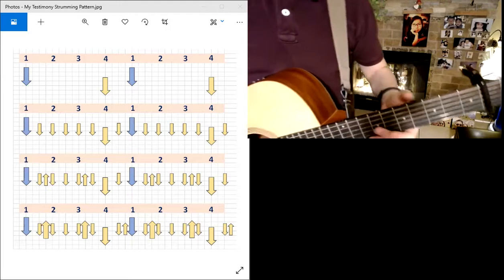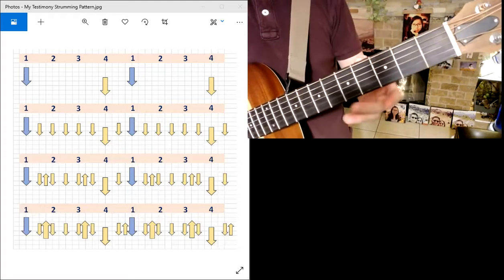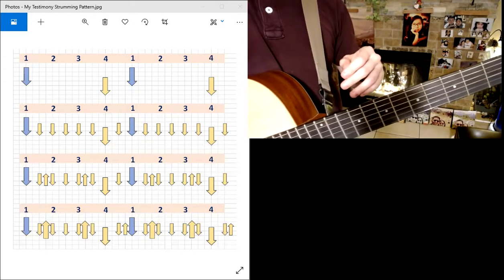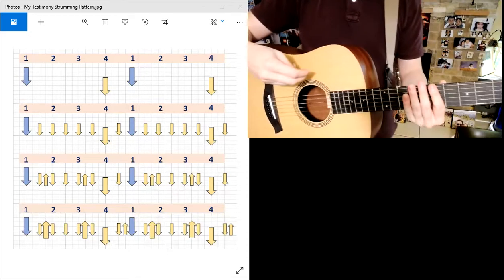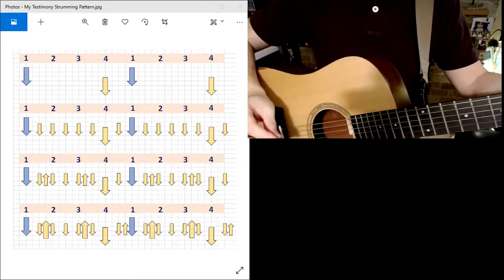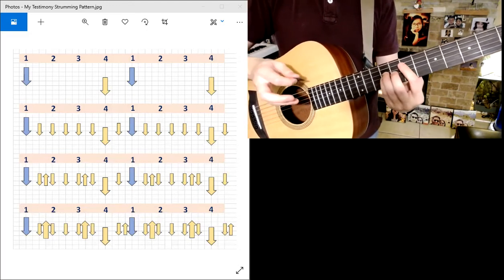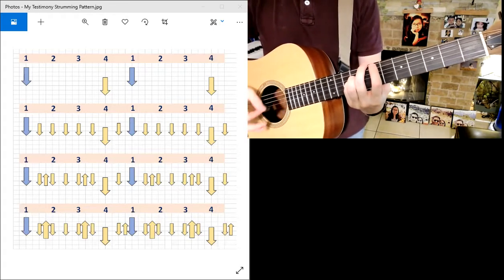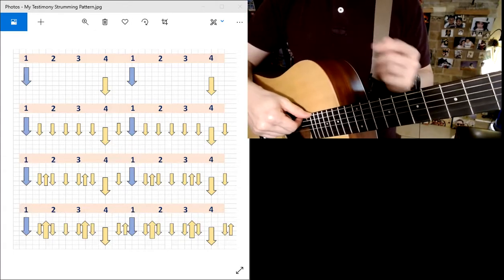My Testimony - Dynamic Tutorial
1. Intro; key and capo-ing 00:00
2. Rhythm 04:36
3. Volume, power, and amplification 11:20
4. Pick tip strumming location 14:56
5. Strumming Accuracy 19:25
6. Summary 25:30